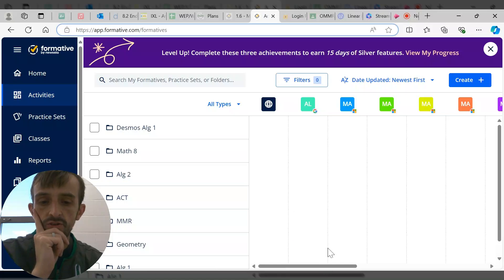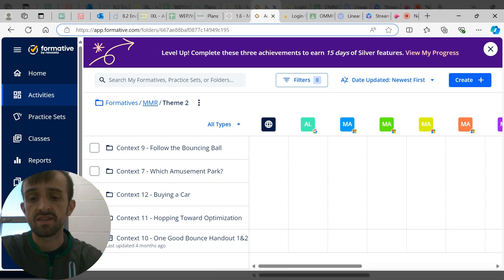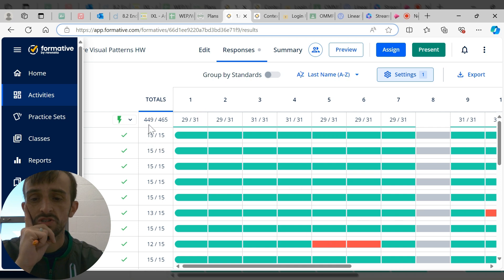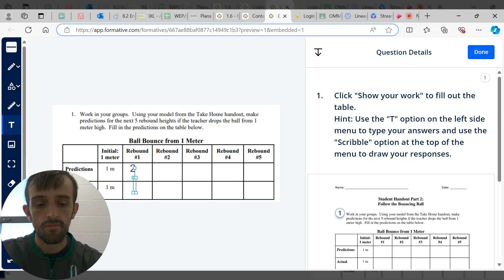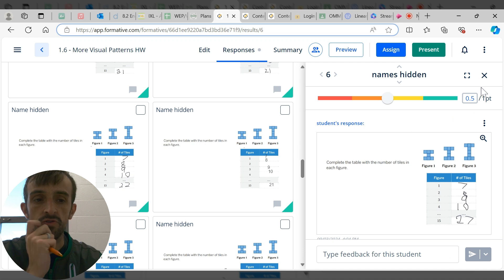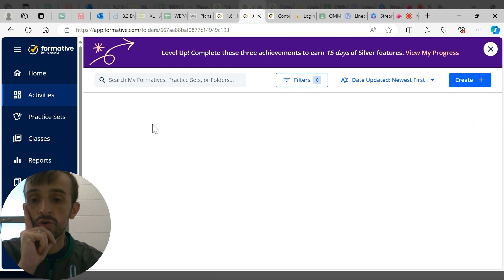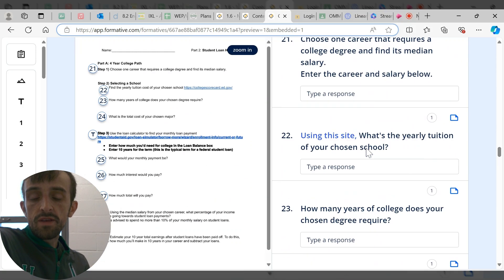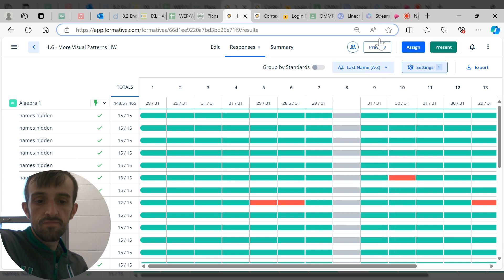Formative MMR Tutorial